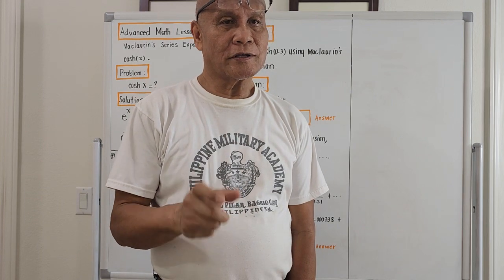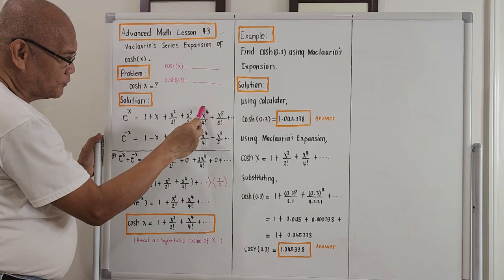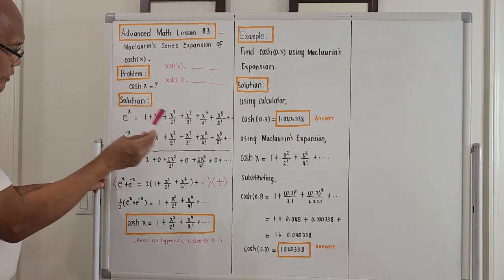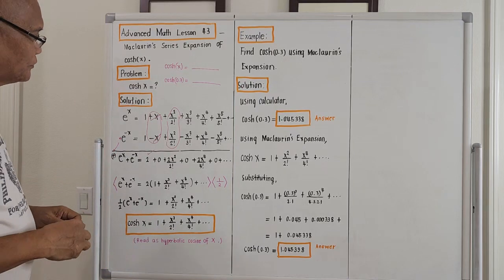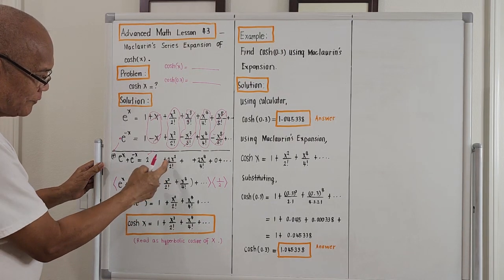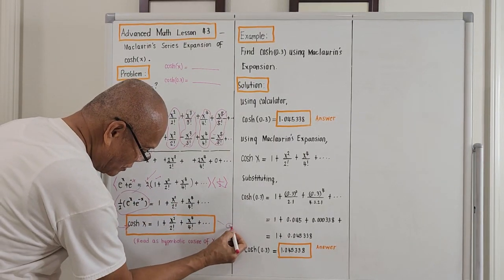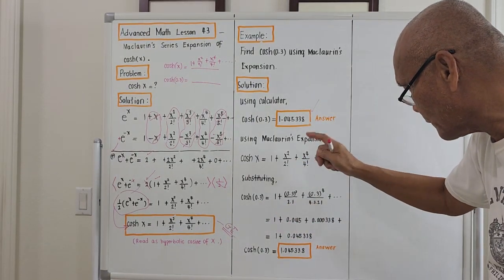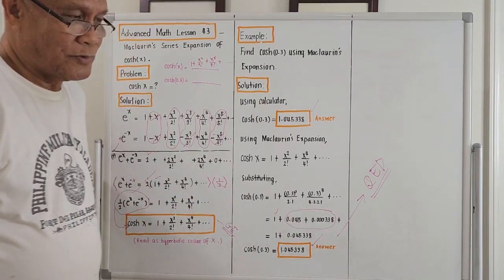Advanced Math Lesson 43 _ Maclaurin's Series Expansion of Cosh(×)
Maclaurin's Series equivalent of cosh(×).